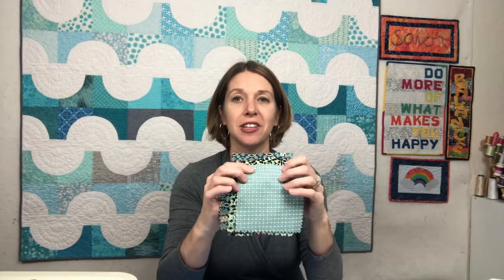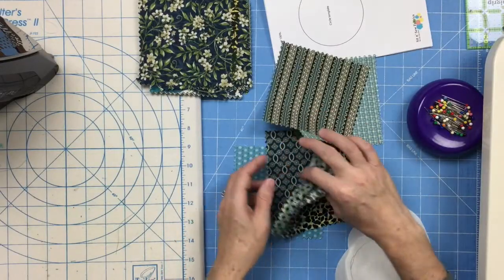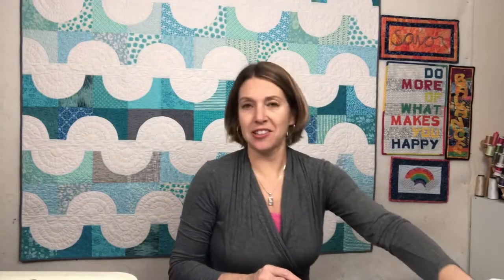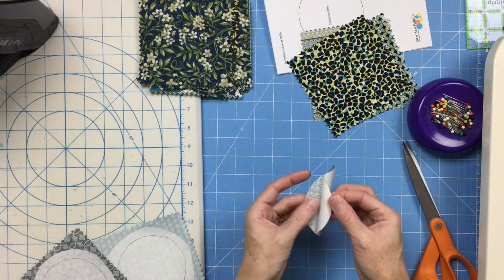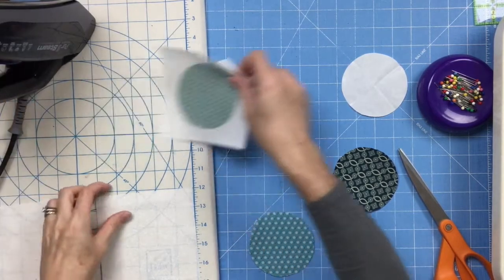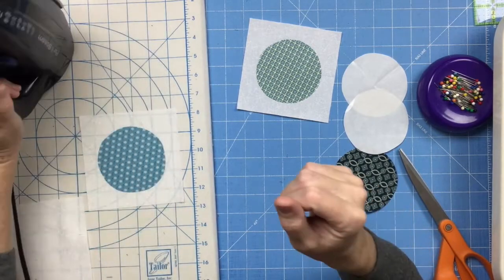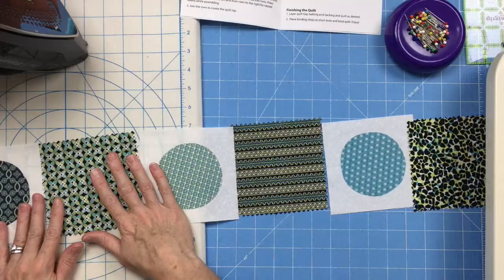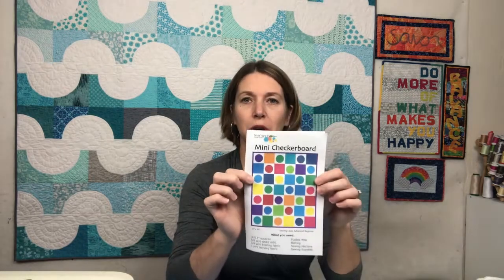Mini Checkerboard - FREE Quilt Pattern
Here's another FREE QUILT PATTERN just for you! The Mini Checkerboard quilt pattern can be yours for free with the purchase of any of our 5" Square precut packs In this tutorial Lisa Ruble, from Love to Color My World, walks us through the steps to create this cute quilt.